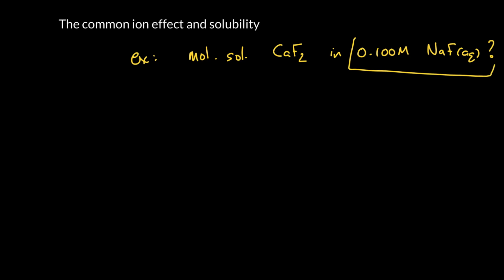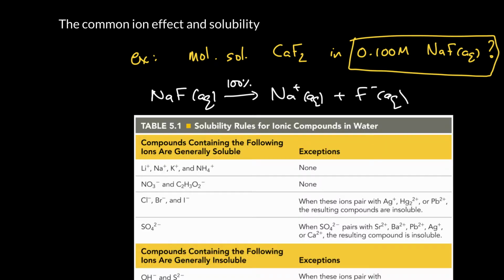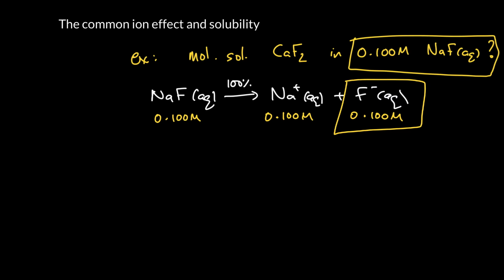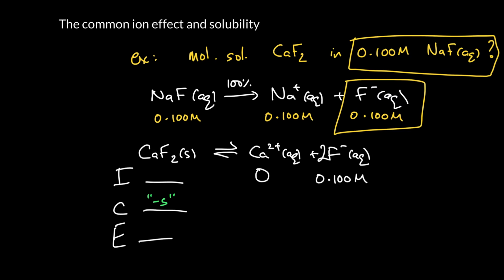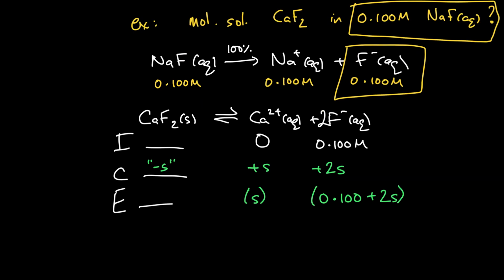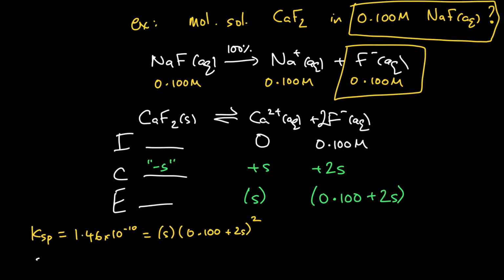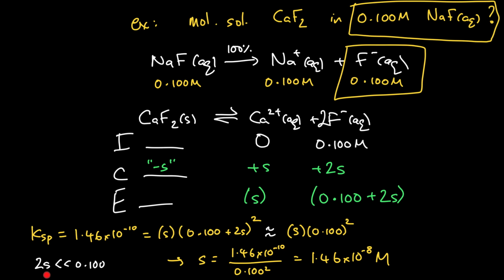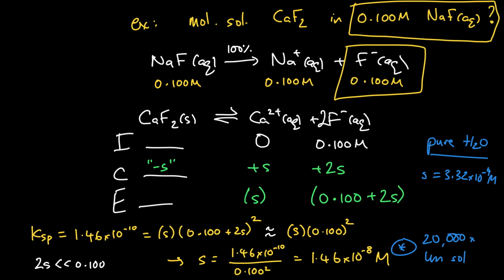Week 10 - 9. The common ion effect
Ionic compounds dissolve better in pure water, than in solutions containing a "common" ion. In this video we discuss how to calculate the solubility quantitatively, as well as how to apply Le Chatelier's principle to understand qualitatively why this is so!